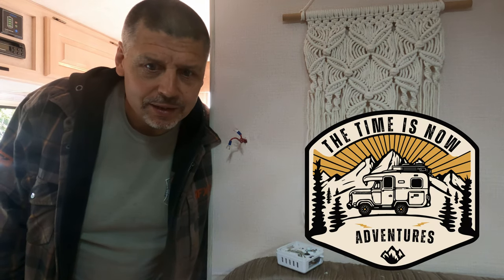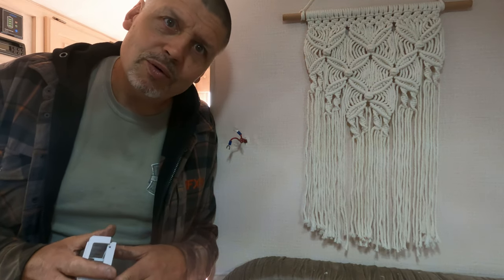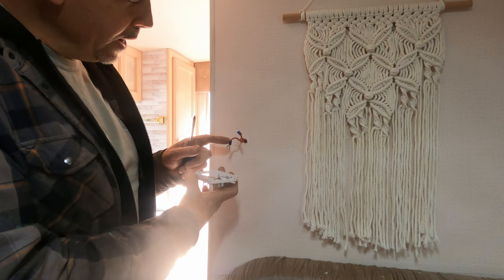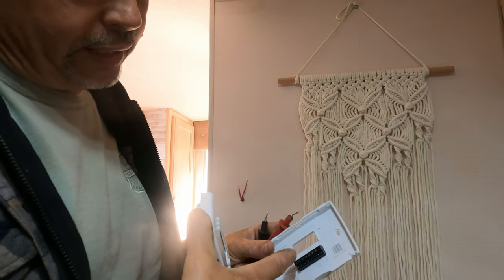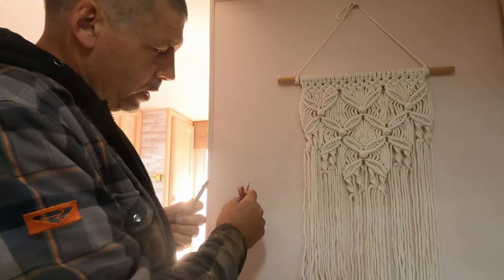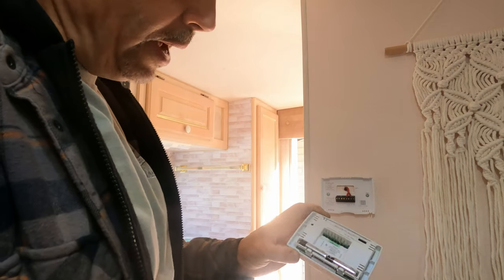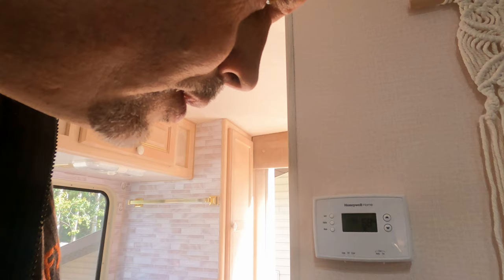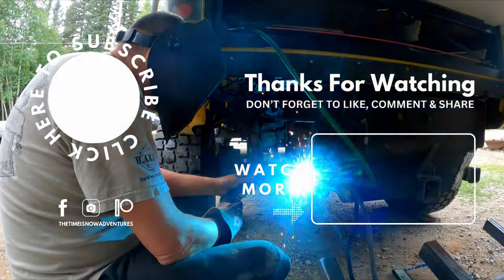Boosting Comfort: Upgrading Our RV to a Programmable Thermostat!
Are you tired of manually adjusting your RV's thermostat every time you want to change the temperature? In this video, we're upgrading our RV to a programmable  thermostat, and we're taking you along for the ride!  We're taking RV living to the next level by fixing and upgrading our rig on the go! From DIY repairs to clever hacks, we're sharing our top tips and tricks for keeping your RV or overland rig in top condition, no matter where your adventures take you. Whether you're a seasoned full-timer or just starting out, you won't want to miss this essential guide to rig maintenance and upgrades. So buckle up, and let's get started! Let's hit the road together!

The Time Is Now Adventures | RV Travel Vlog

📖CHAPTERS:
00:00 - Intro
00:45 - Programmable Thermostat
01:34 - Installation